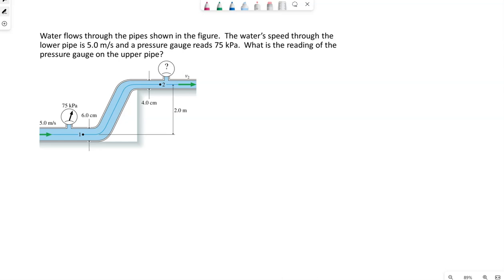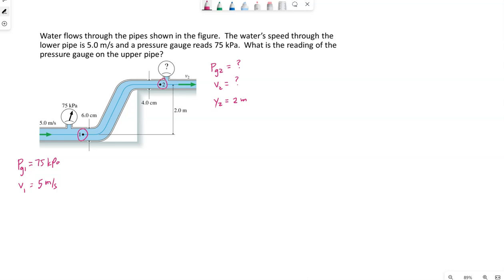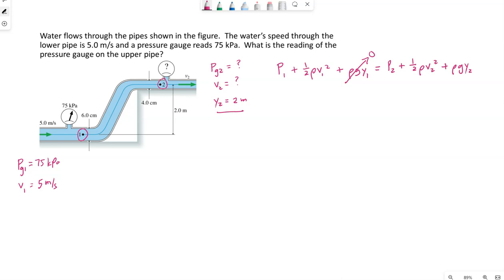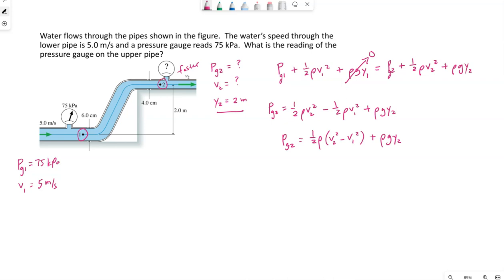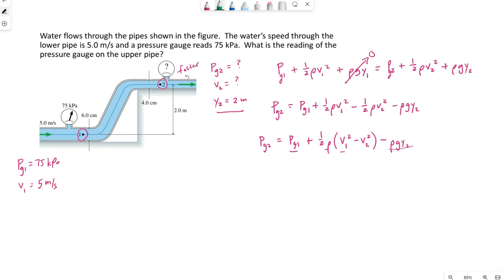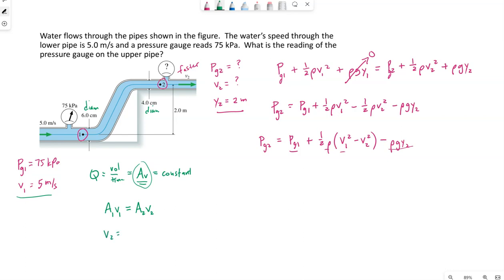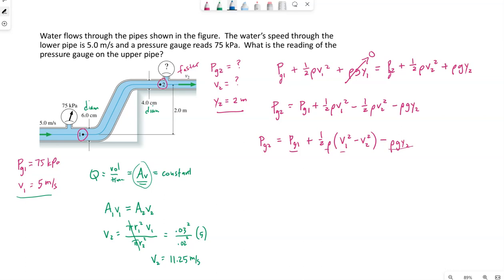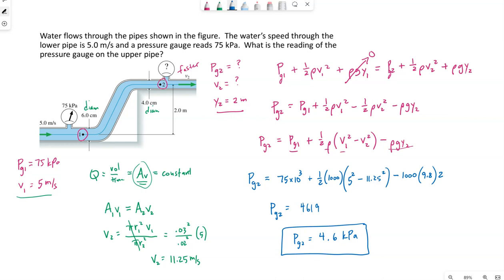Fluid flow example 3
This is an example problem involving fluid flow, specifically relating flow in two parts of a pipe and solving for the gauge pressure in part of the pipe.